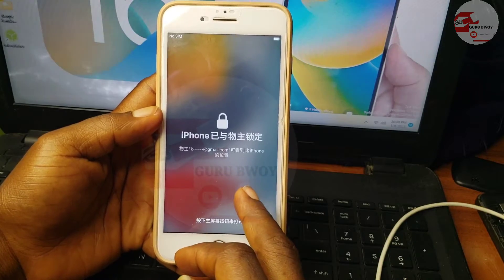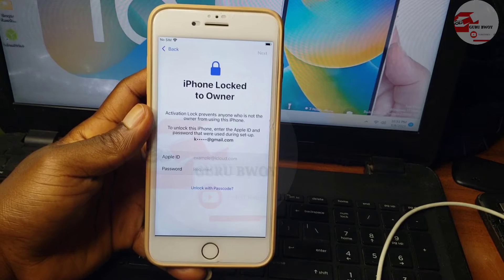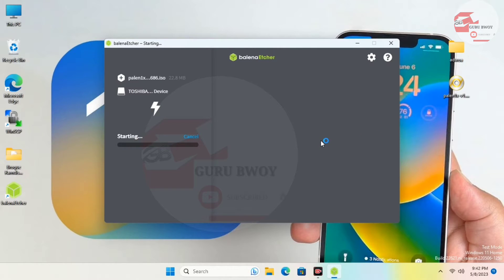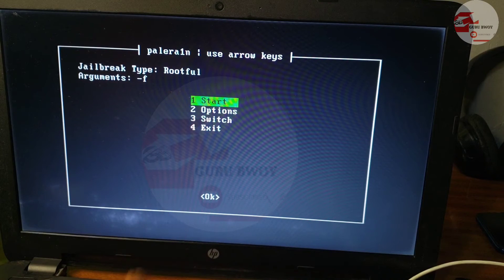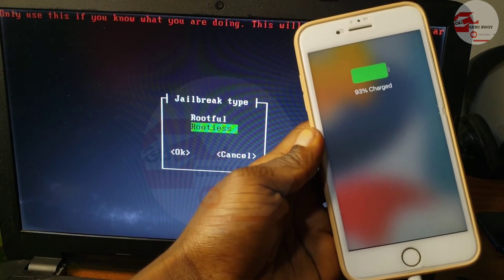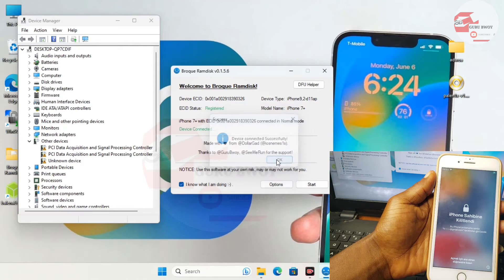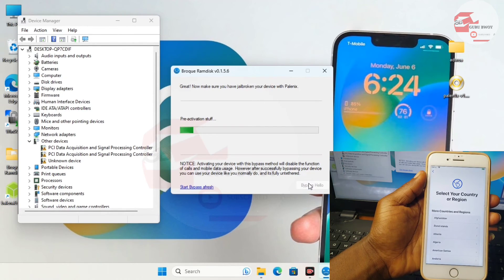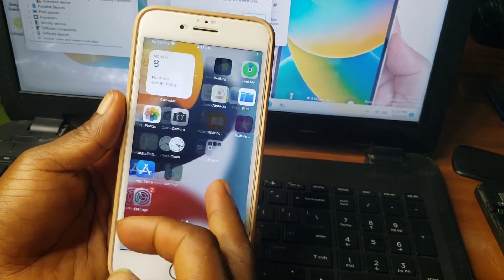Broque Ramdisk -🔥 Free activation lock removal/ jailbreak iOS 15/16 with palera1n / free untethered